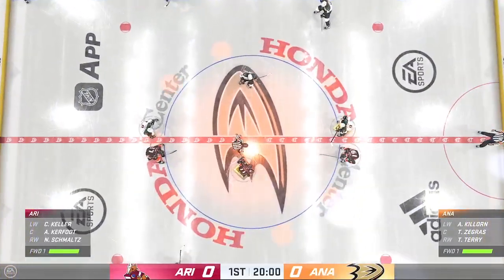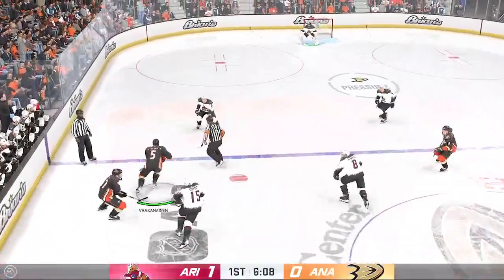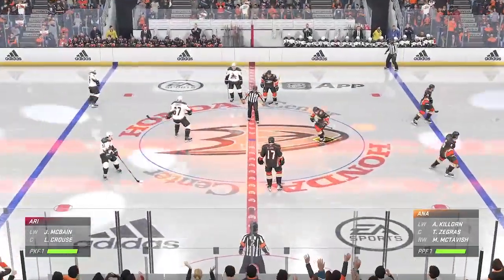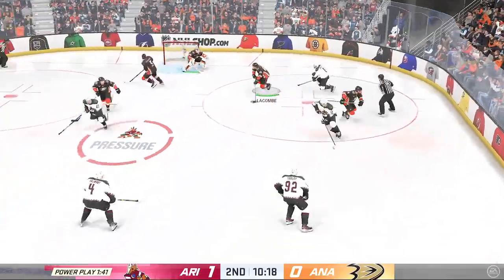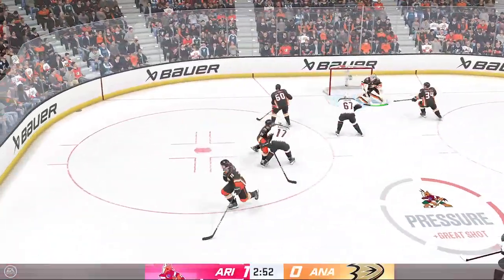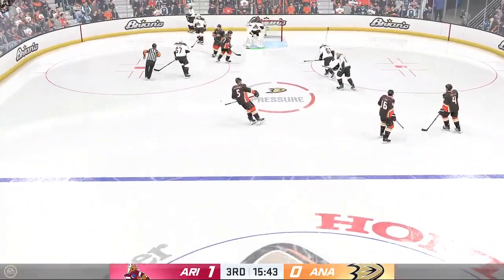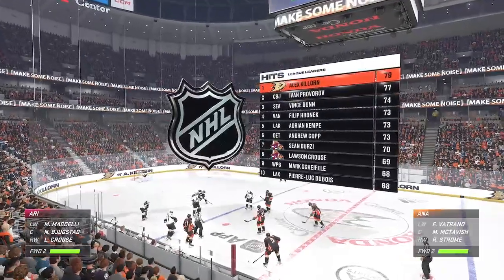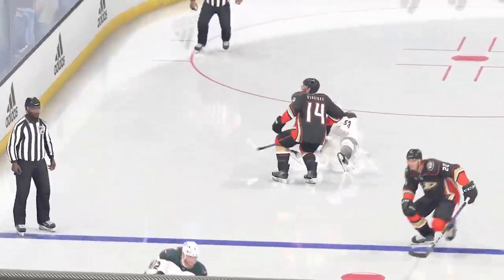NHL 24 Arizona at Anaheim